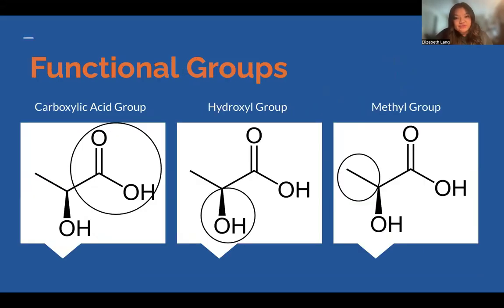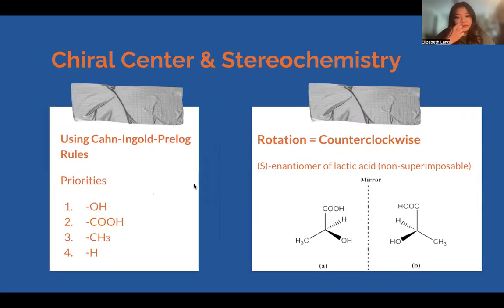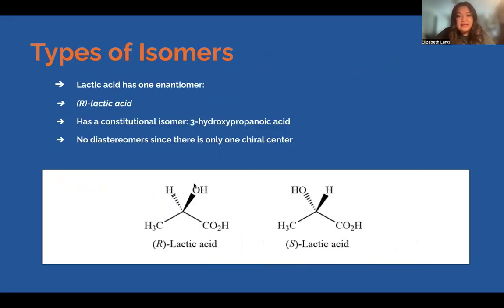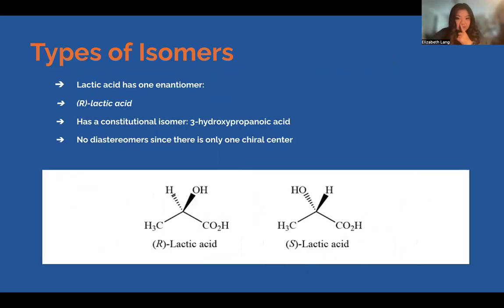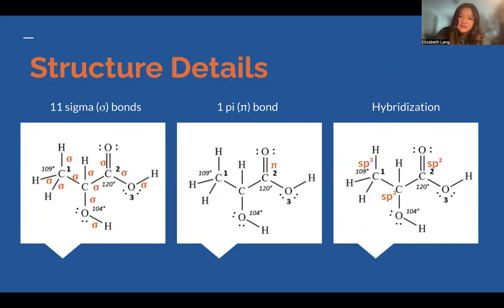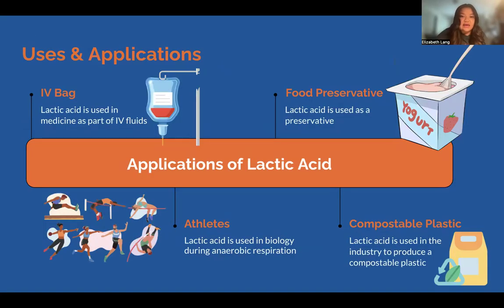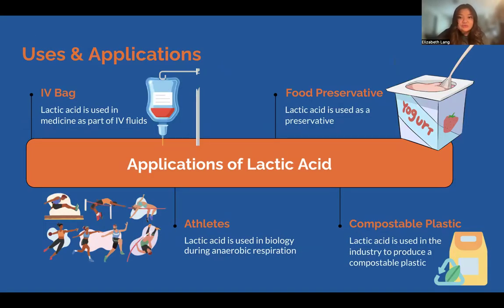Chiral Molecule Case Study